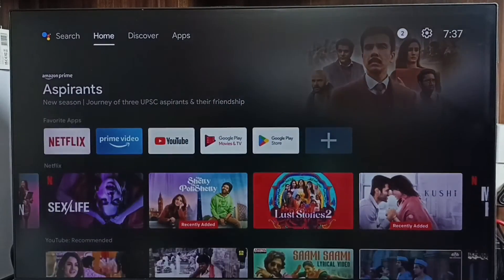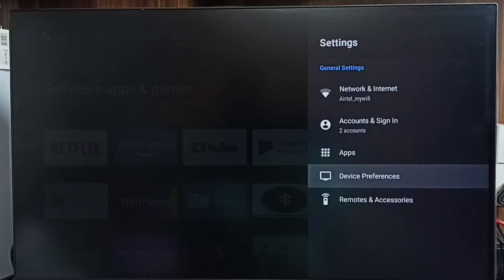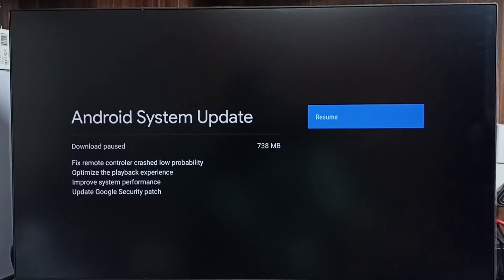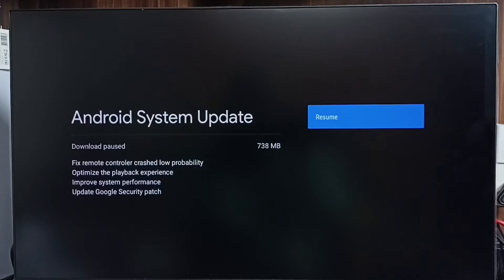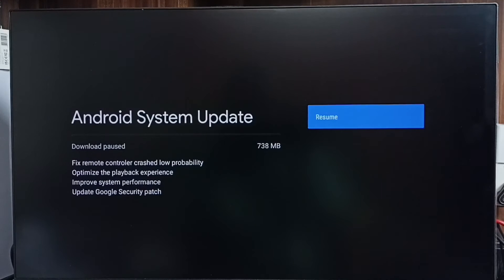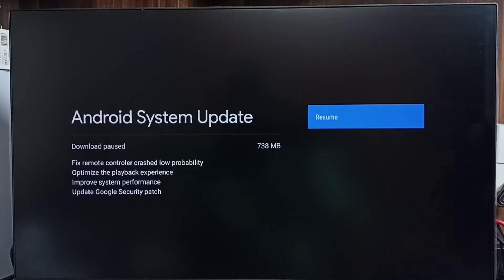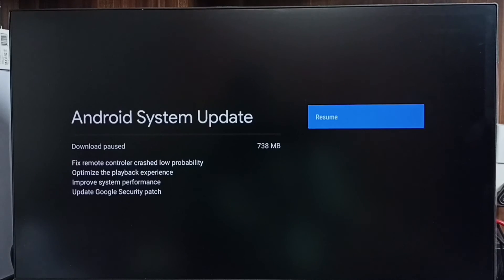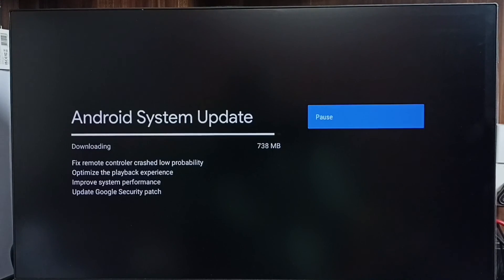INFINIX Android TV : How to Download and Install System Update | Software Update | Firmware Update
Android TV,
Android,
Smart TV,
Smart Google TV,
Google TV,